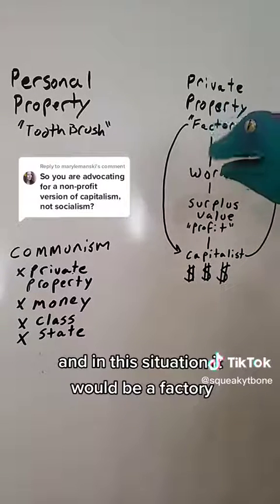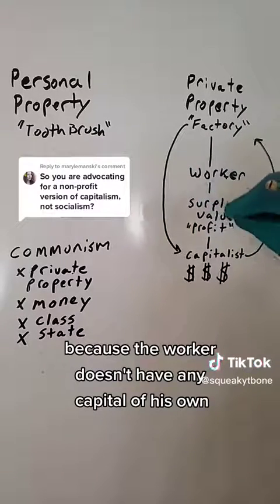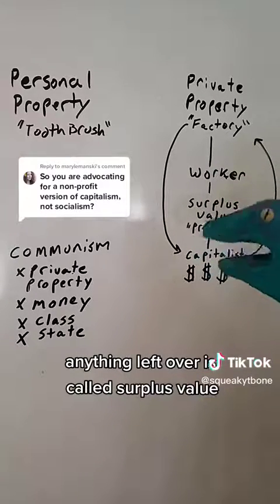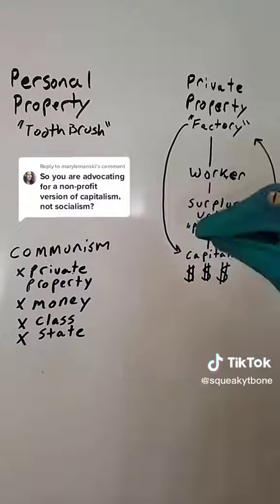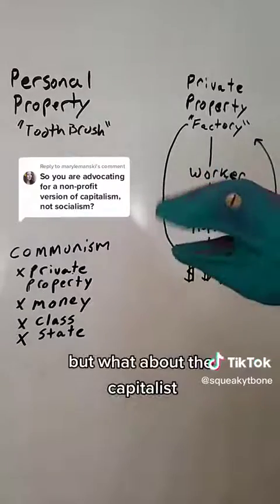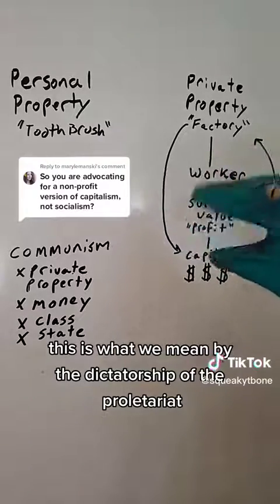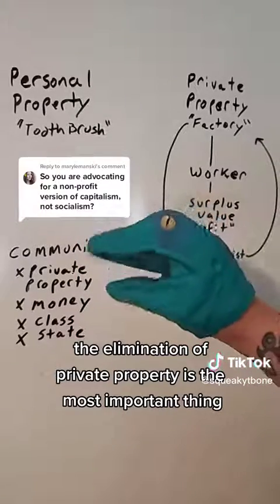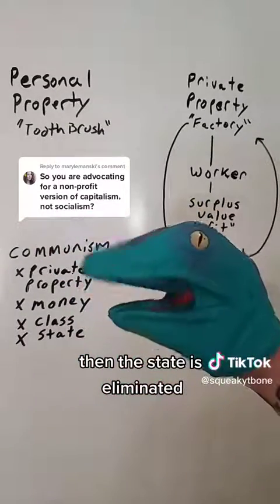socialism in 3 minutes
as concise as i can make it